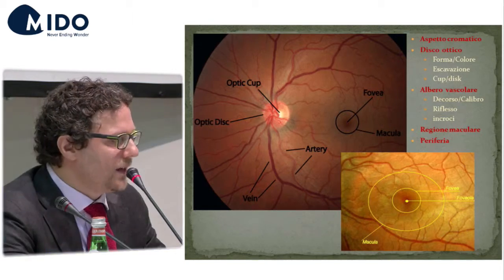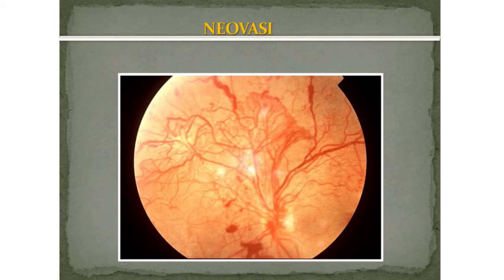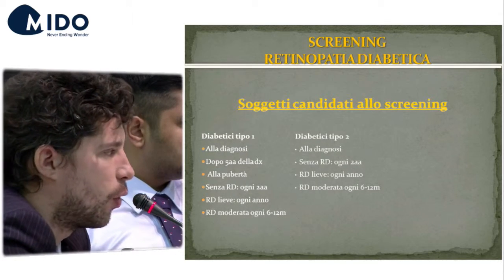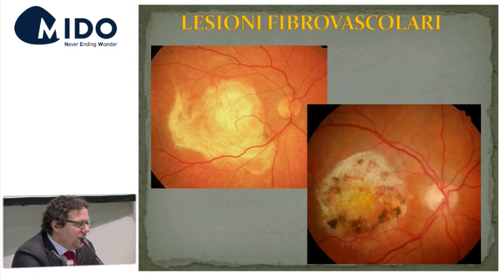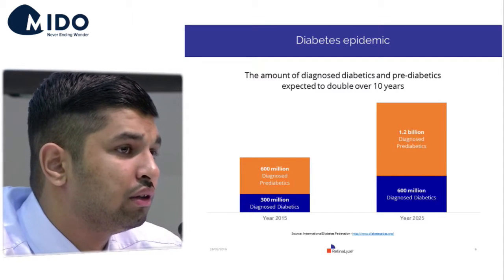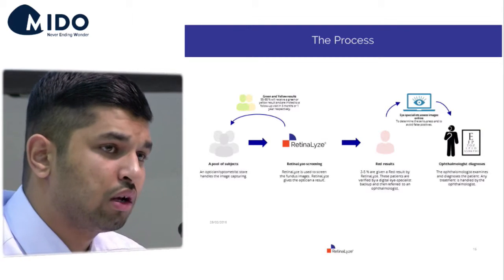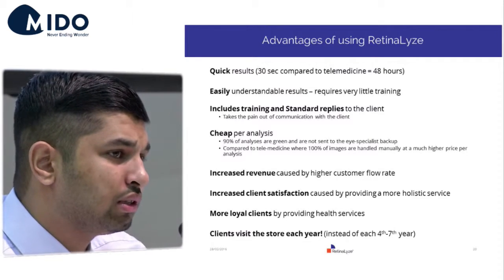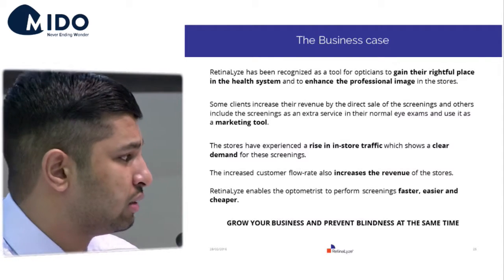Retinal Camera Images and Retinalyze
By Frastema Ophtalmics
Fabrizio Scotti (Ophthalmology Unit IRCCS Istituto Auxologico Italiano), Josè Vallejo (Ophthalmology Unit Istituto Clinico Humanitas), Ganesh Ram (CCO/Co-founder at RetinaLyze System), Thomas Degn Nielsen (CBDO at RetinaLyze System)